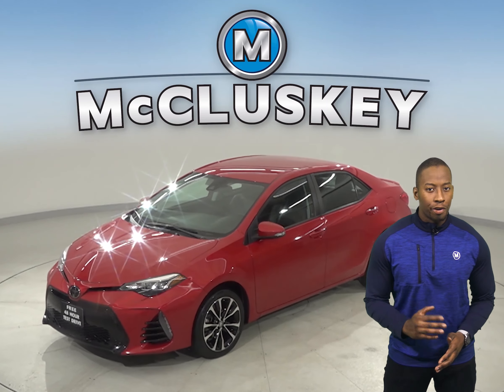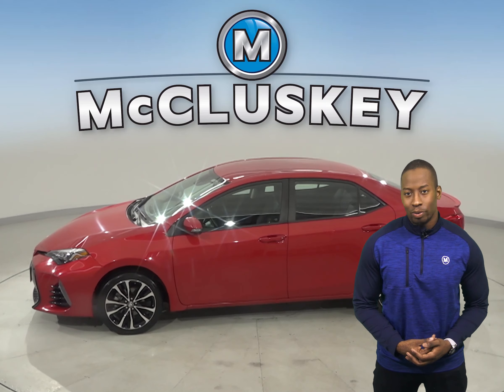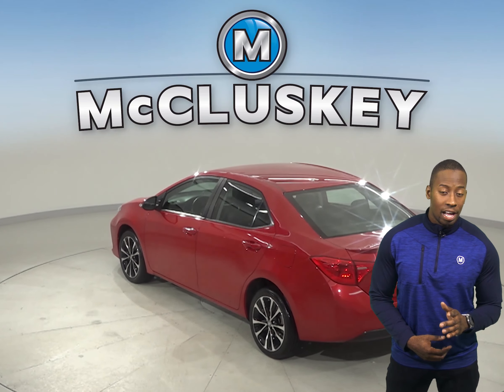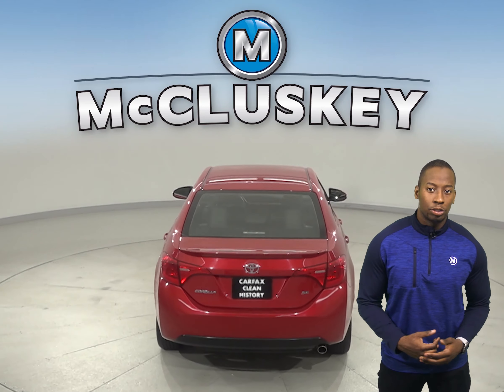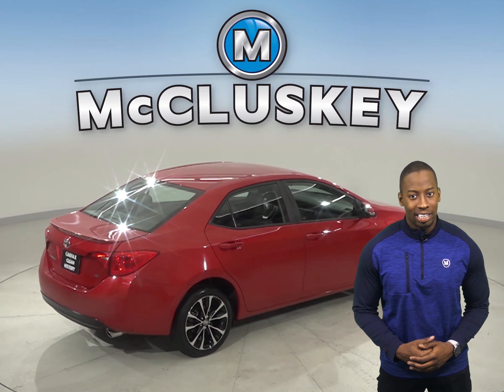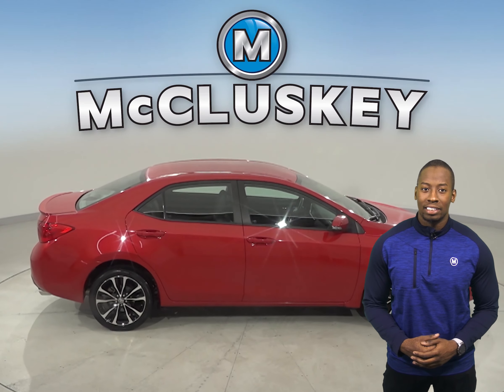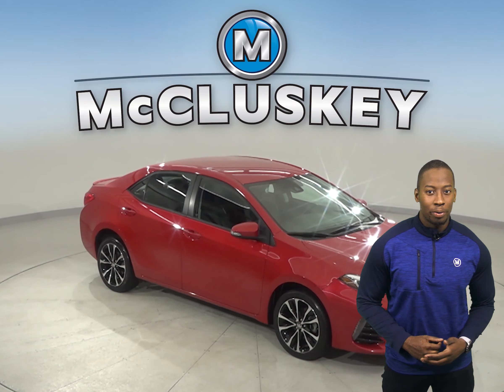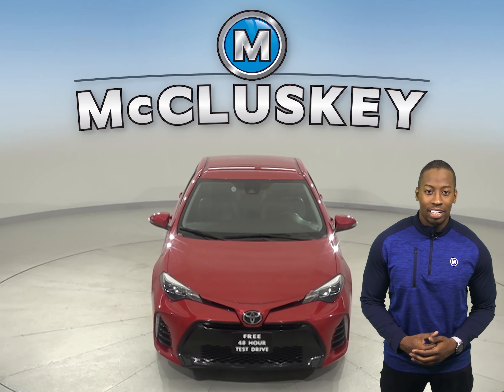A18341YT Used 2017 Toyota Corolla SE FWD 4D Sedan Red Test Drive, Review, For Sale -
Challenged credit?